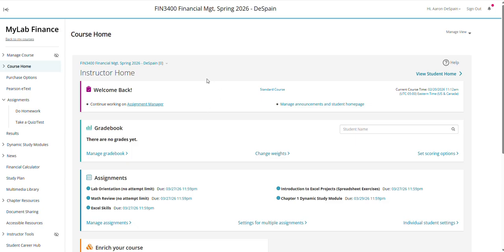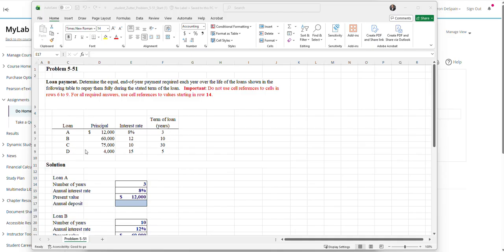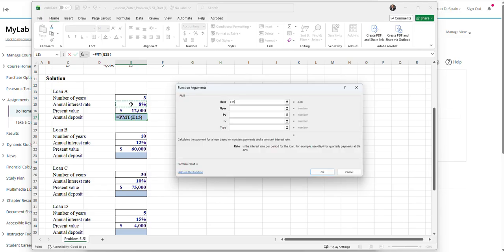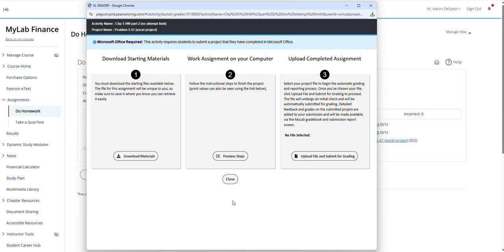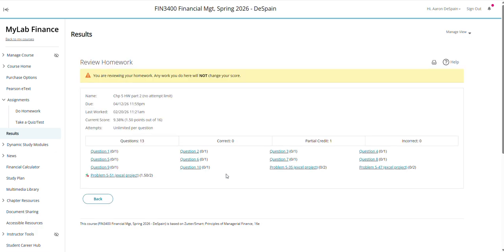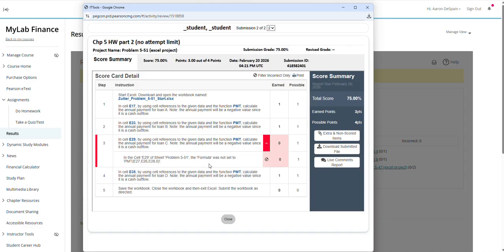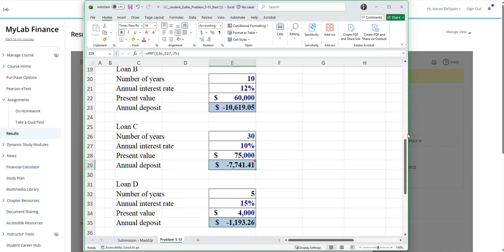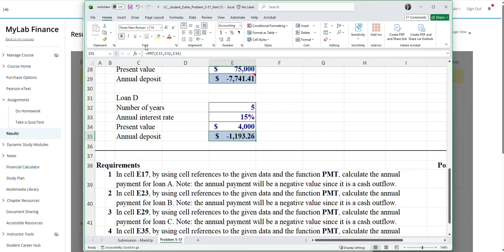Intro to Pearson Excel Projects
Completing and submitting Excel Projects within Pearson MyLab assignments.